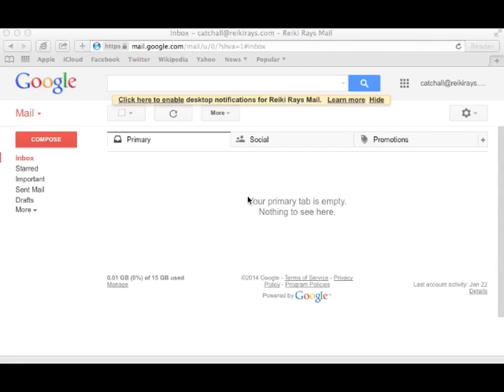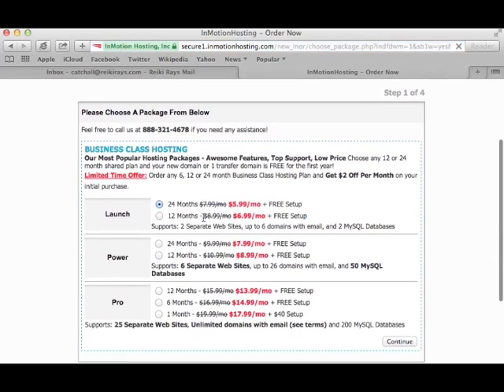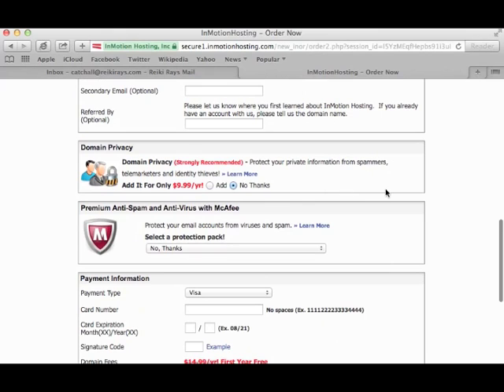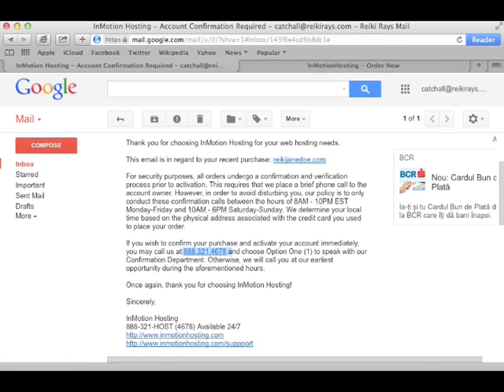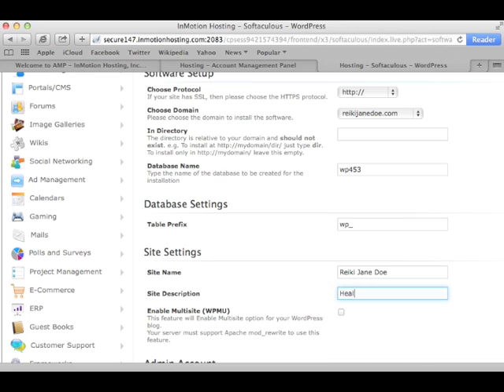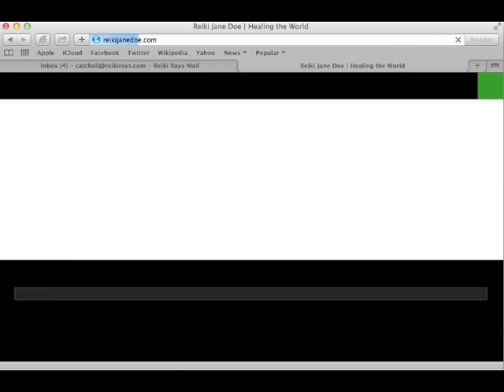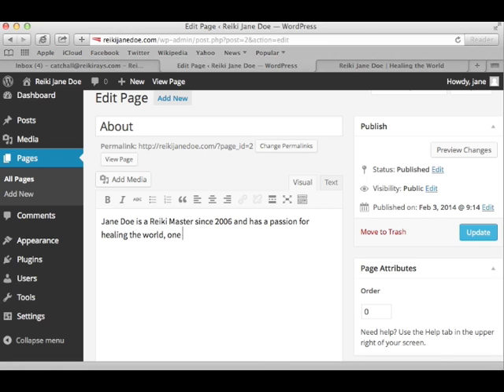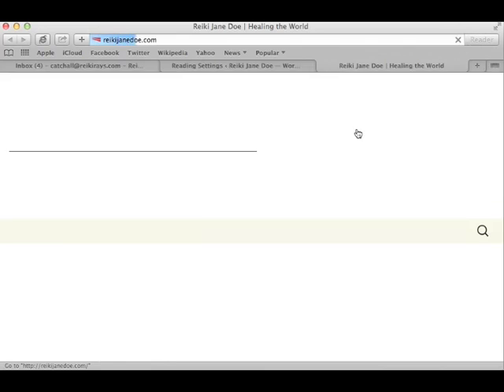How To Build a Website in 3 Easy Steps Using WordPress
Web hosting provided by InMotion Hosting